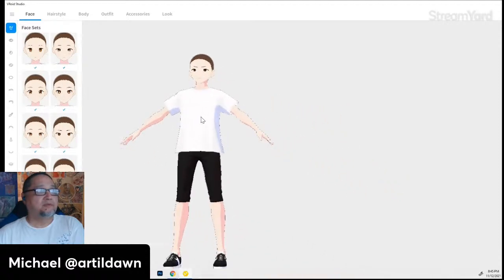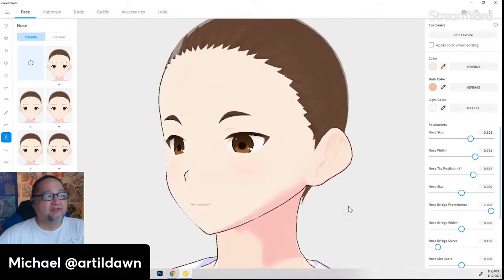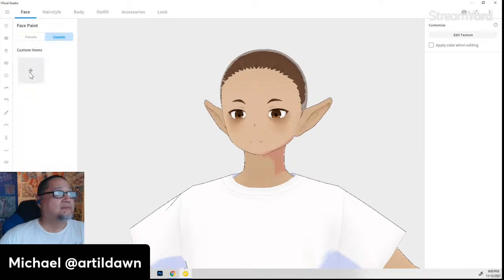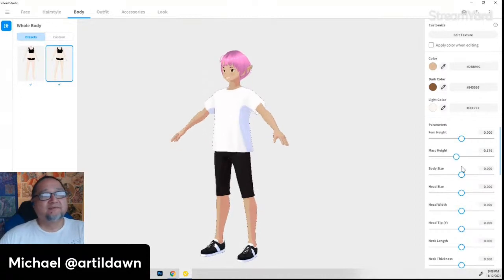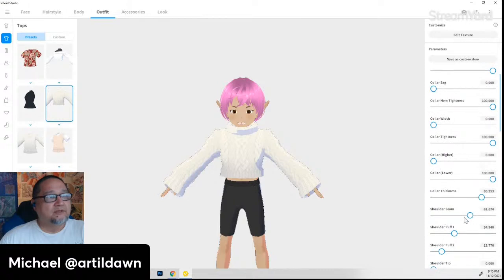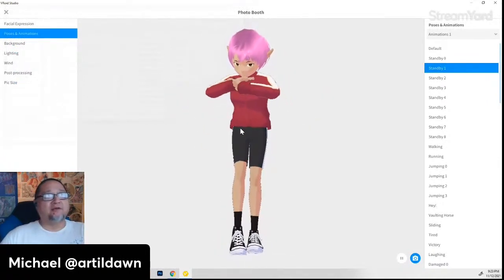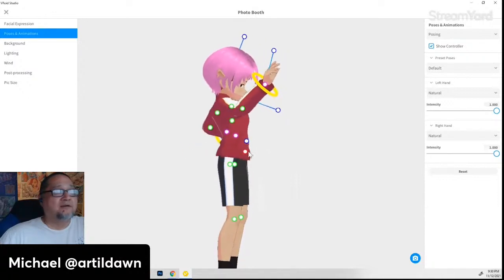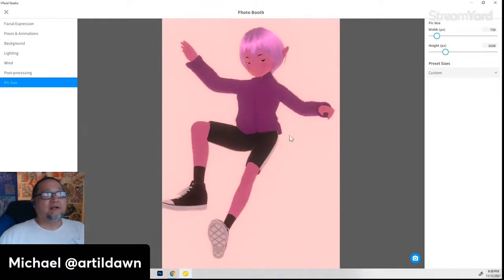Putzing around with VRoid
Watched a demo of VRoid earlier today, so I thought I'd download it and play around a bit.  If you're SUPER bored, then come hang out with me.